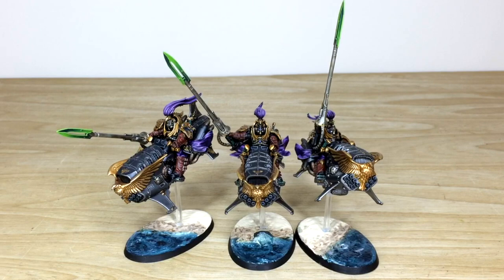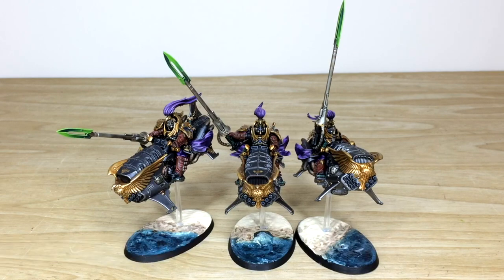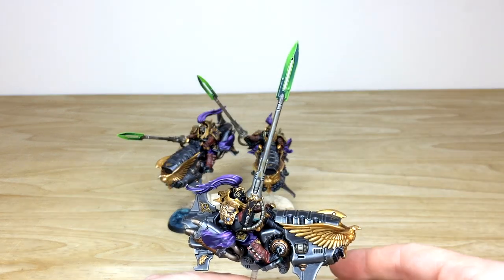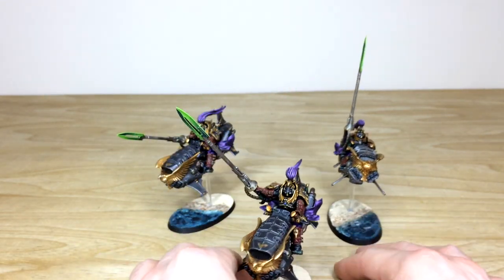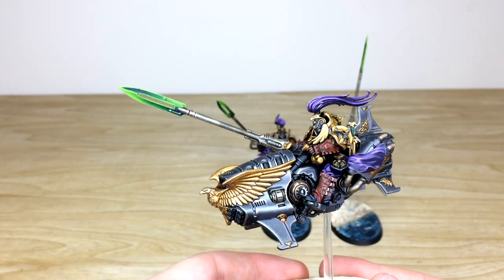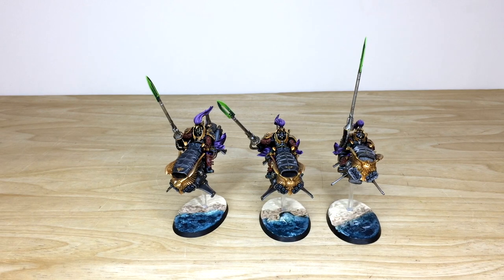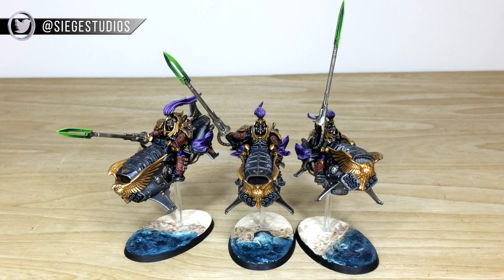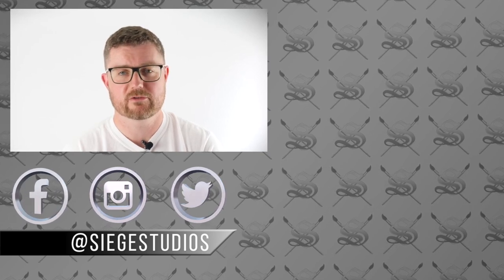CUSTOM Custodian Guard Adeptus Custodes Vertus Praetors | Siege Studios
Today in the Studio we have a really interesting and unique take on the Vertus Praetors of the Custodian Guard that just recently came through the Studio.